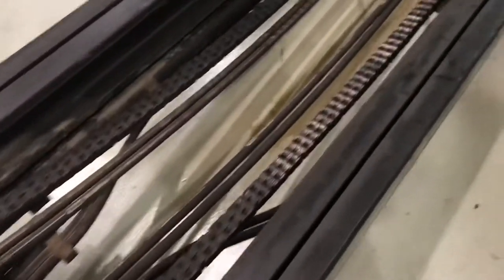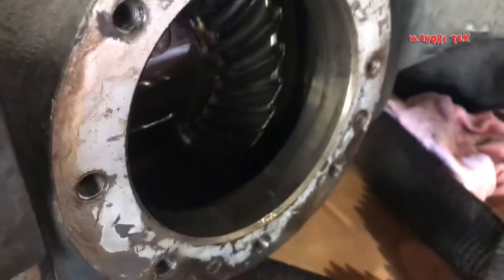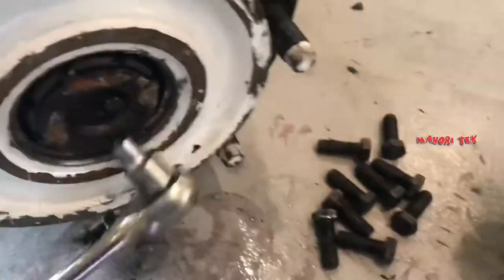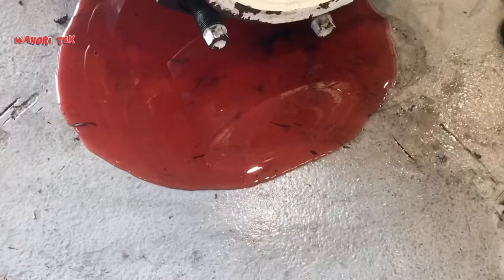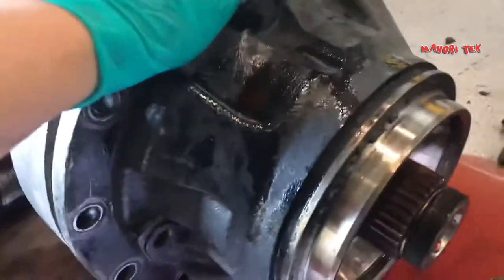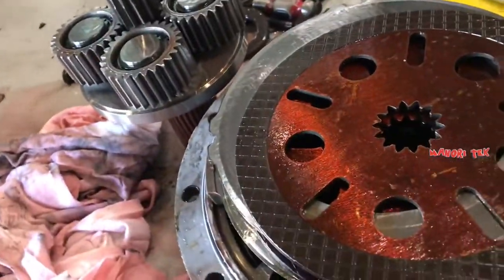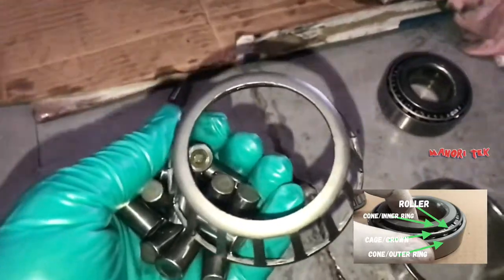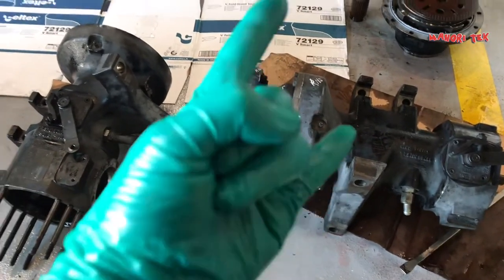FORKLIFT | Baklas Drive Axle, Planetary Gear At Brake System.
Paano Magcheck Ng Bearing?

Ang forklift ay maugong ang differential forward at reverse, ang duda namin is natuyuan ng langis sa differential kaya naworn out mga bearing at ang mga seal ay May tagas na rin. 3x repeated complains kaya  binaklas na namin para masilip ang loob.

Ito po ay reference lang para magkaidea kayo
Kung meron ka mas magandang idea gawin mo hehehe

Salamat at mabuhay!